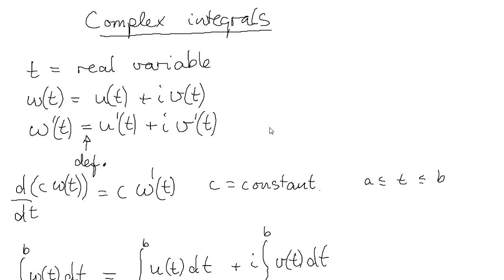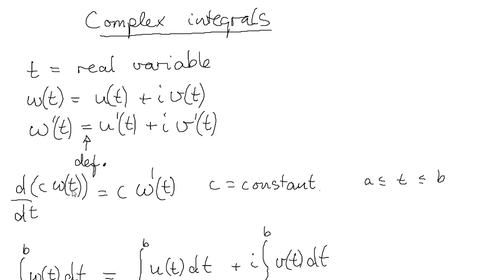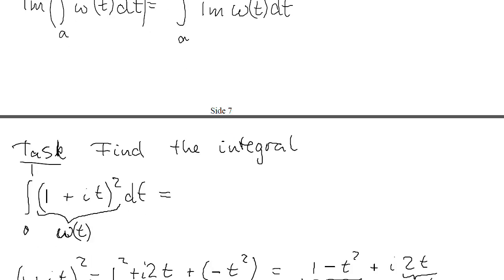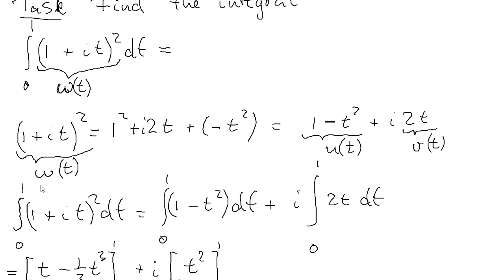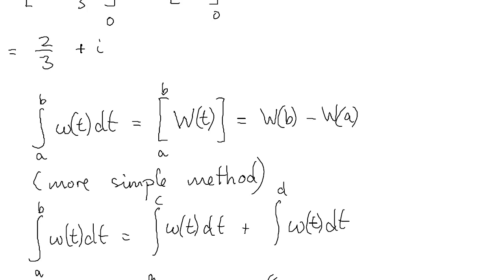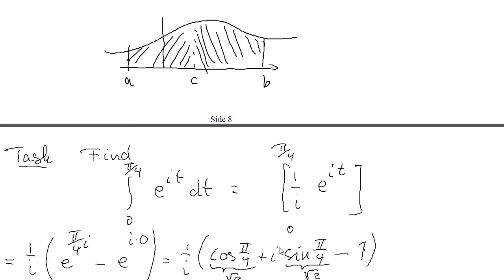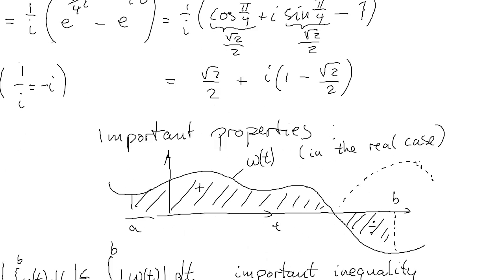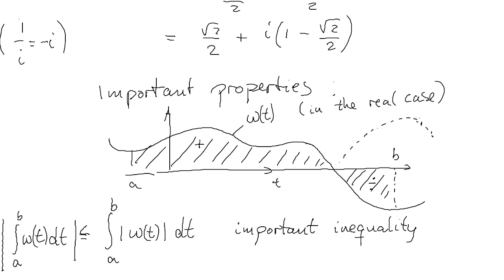th106 Complex integrals